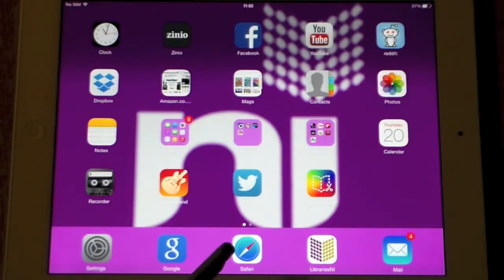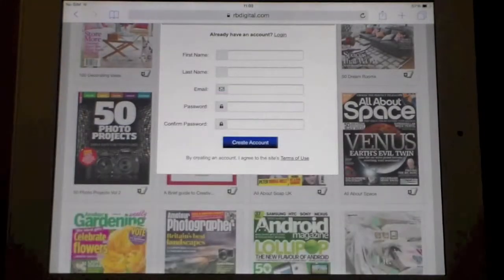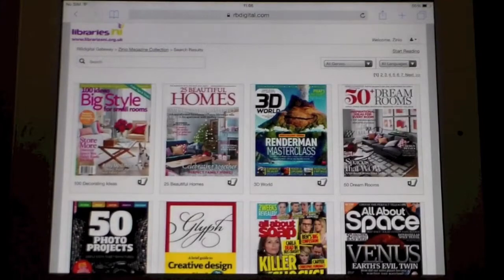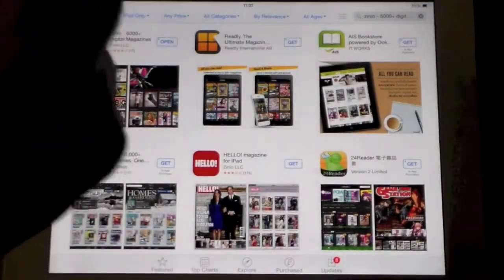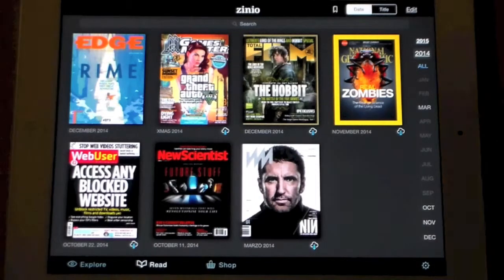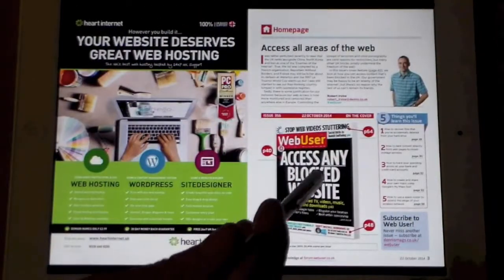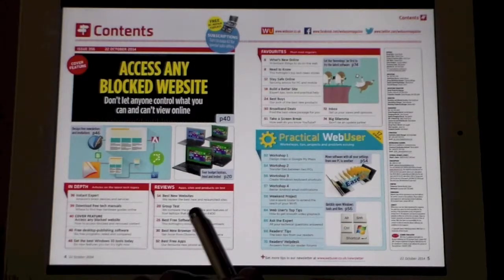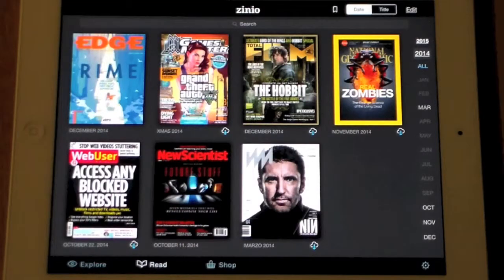Emagazines on iPad with voiceover